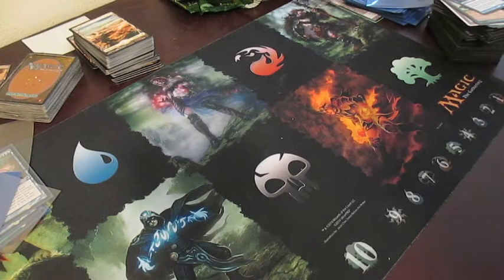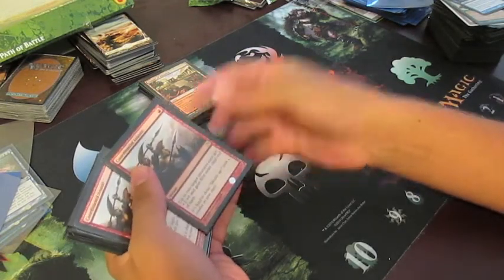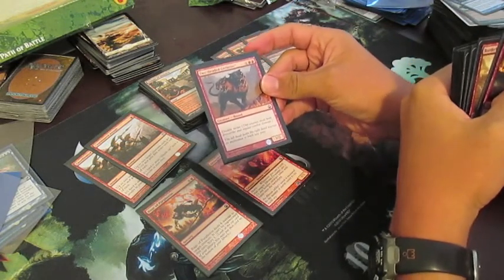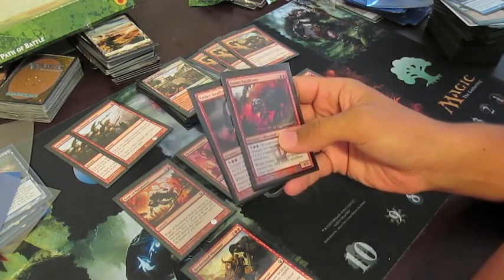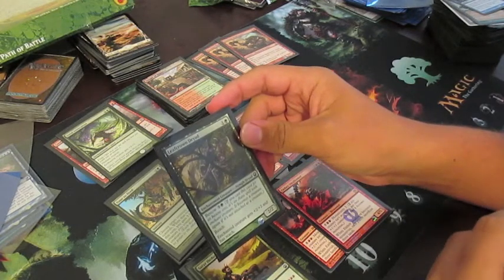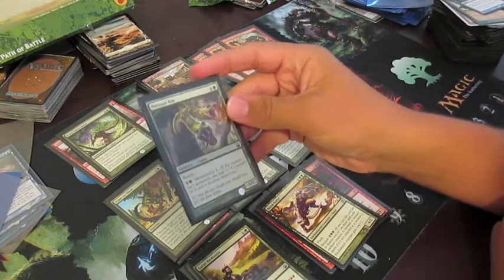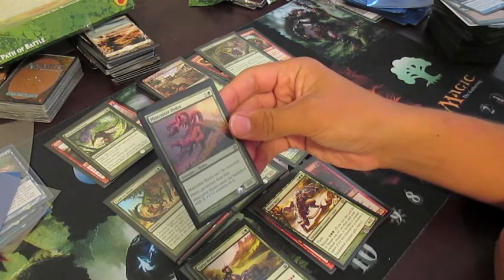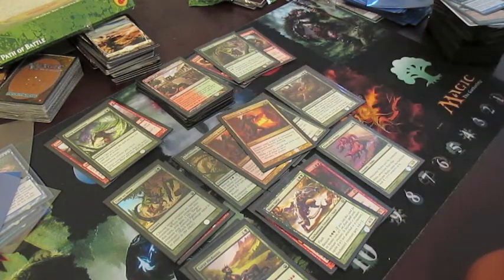Path of Battle Sealed Deck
If you enjoyed this video be sure to hit the like button and leave a comment below, and also, if you're not already subscribed to my channel, be sure to do so for some more awesome Magic: The Gathering videos!